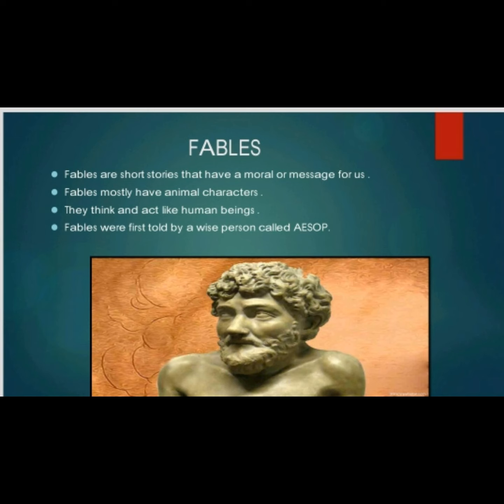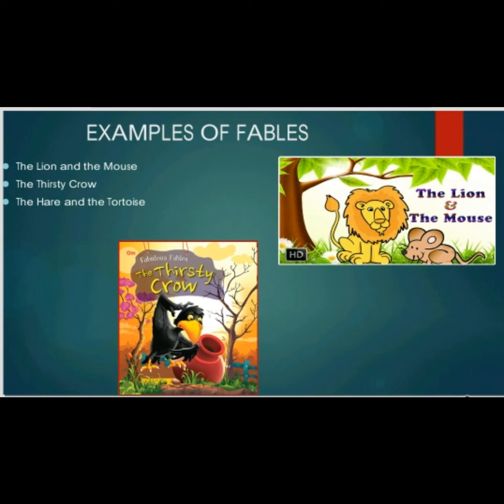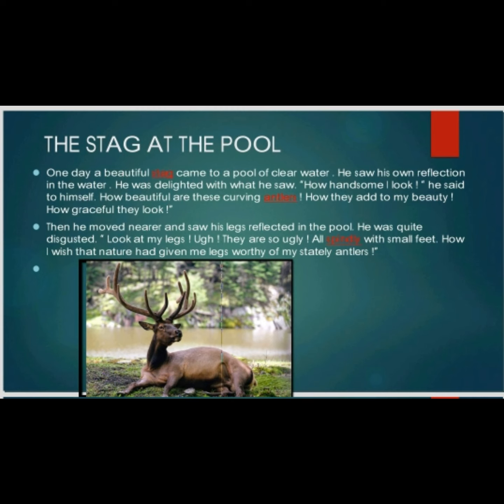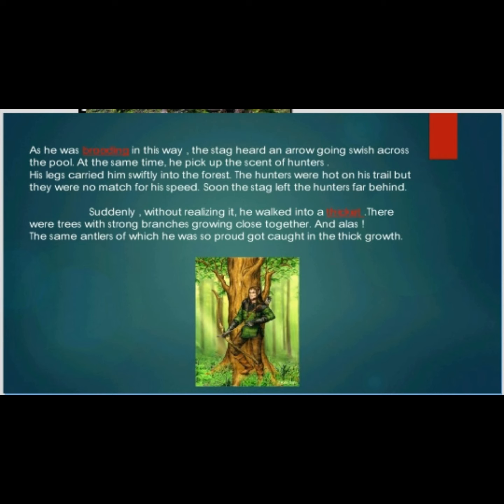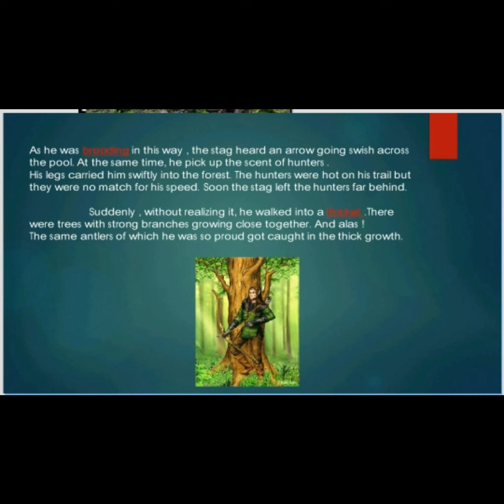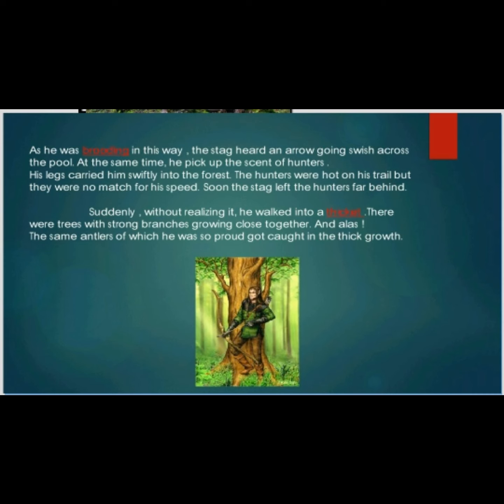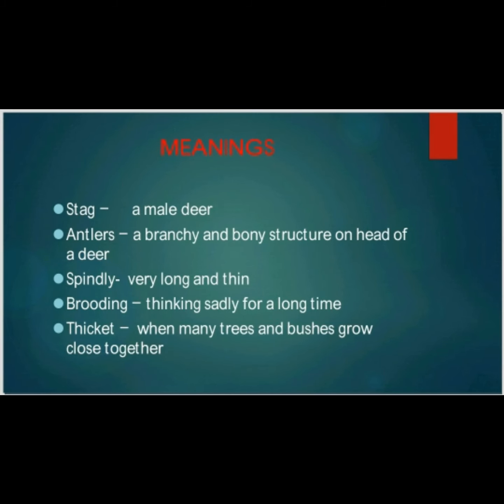BB LS2 Aesops fables